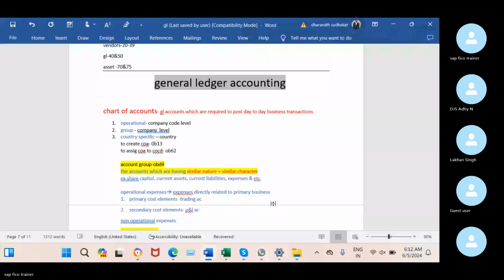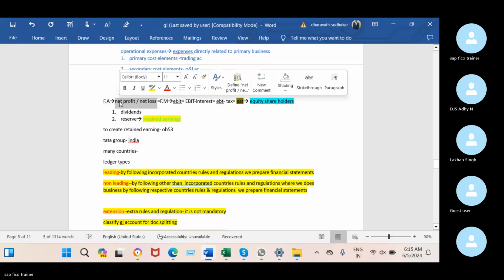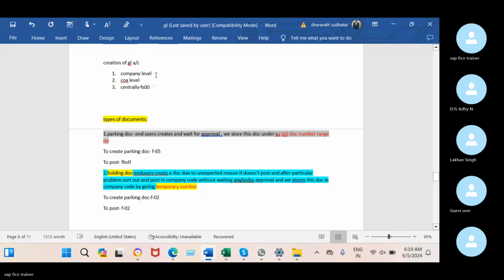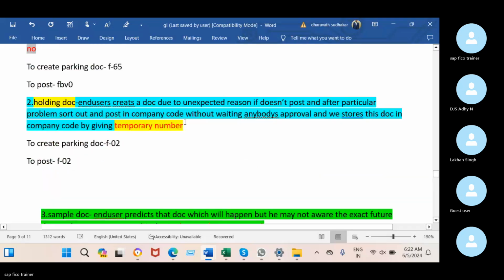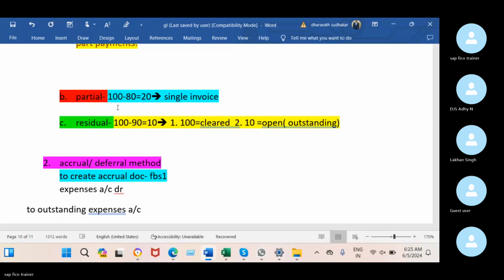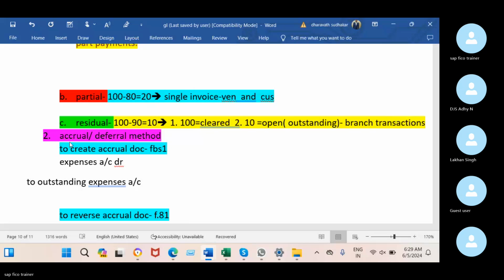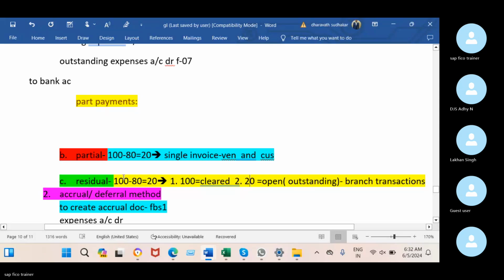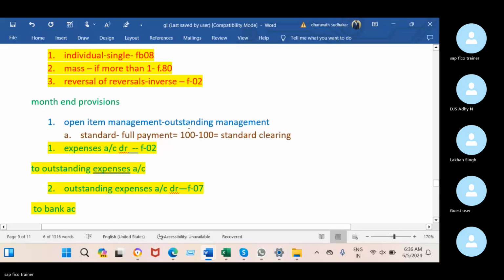sap s4hana fico General ledger accounting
sap s4hana fico